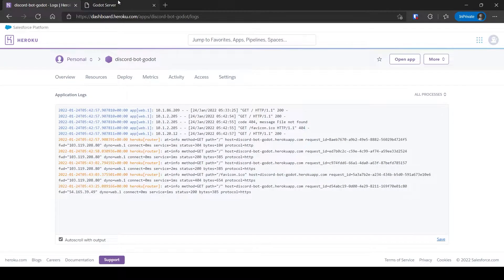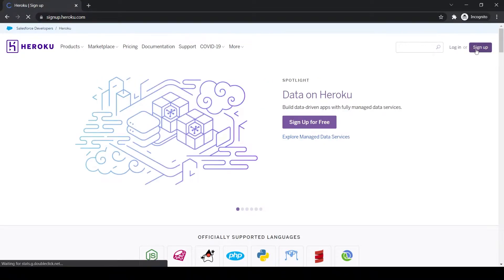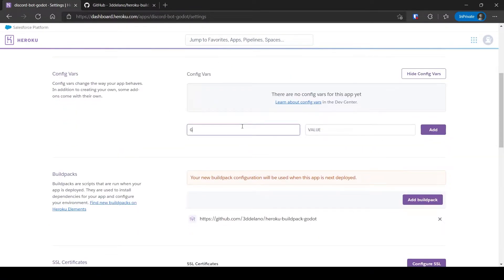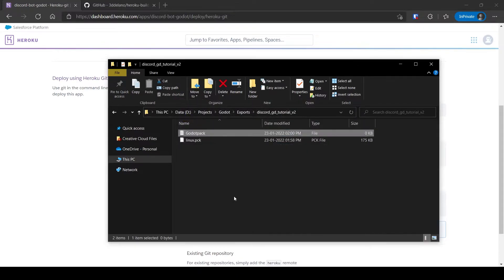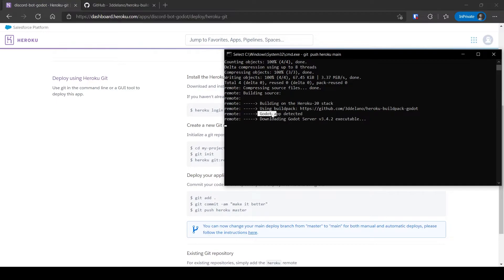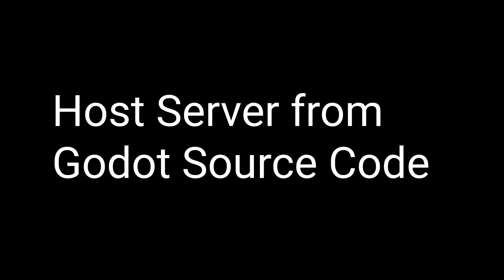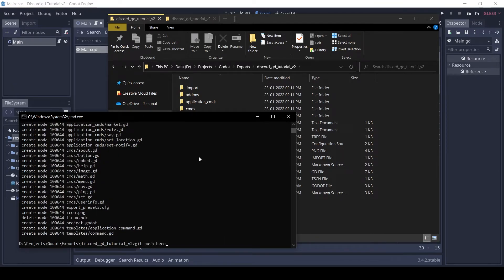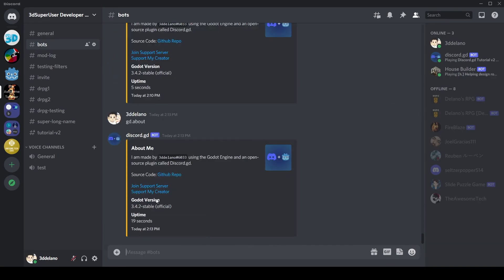9. Host Godot project for free using Heroku | Discord Bot Tutorial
In this video we will see how to host the Godot project both from a PCK file and from the source code for free using Heroku and a custom buildpack.

Timestamps
0:00 Intro
0:08 New game
0:20 Method 1: Exporting the project as PCK
0:43 Setting up Heroku
2:00 Deploying PCK to Heroku
3:54 Method 2: Exporting from source code
5:37 Outro